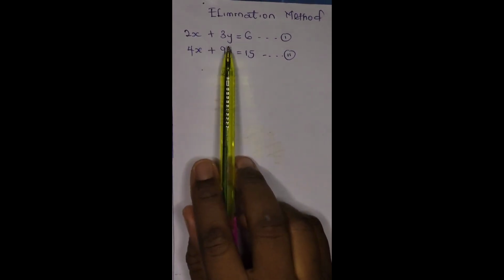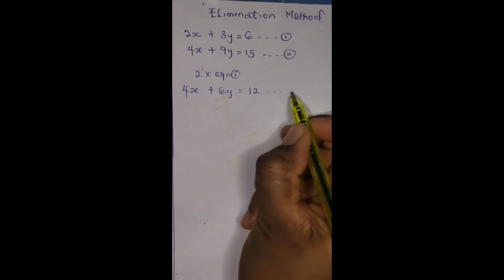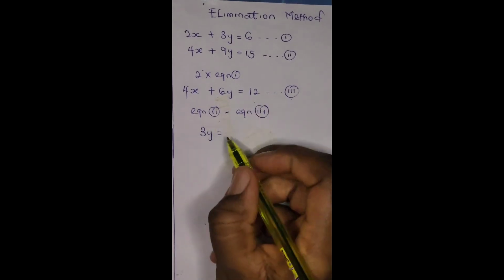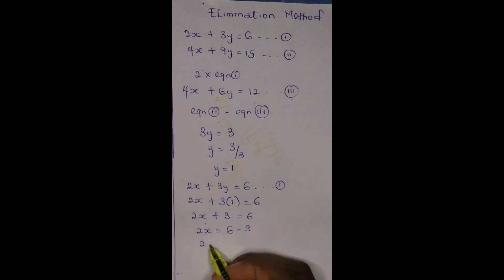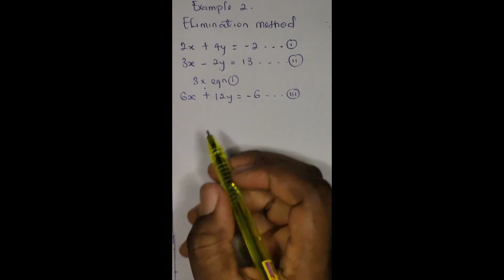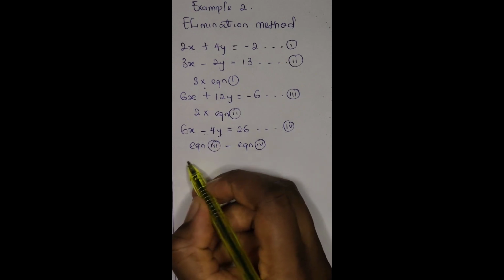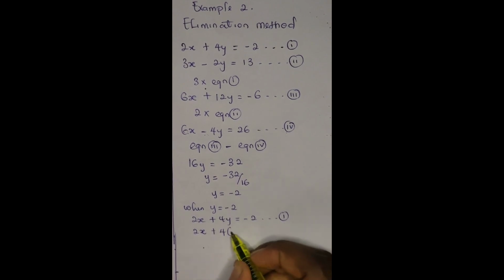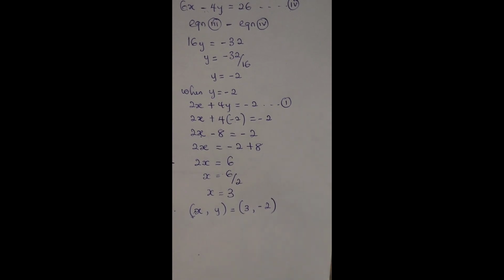Solving systems of linear equations by Elimination method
Welcome to Esther Equation Corner!

In this video, we dive deep into Systems of Linear Equations using the Elimination Method. Whether you're preparing for exams like WAEC, JAMB, NECO, GCE, or just brushing up on algebra, this step-by-step tutorial will help you understand and solve linear systems with ease.

What you'll learn in this video:
- Step-by-step examples of solving linear equations
- Common mistakes to avoid
- Tips for checking your answers

This lesson is perfect for students in Junior and Senior Secondary School (JSS & SSS) and anyone wanting to master algebra basics.